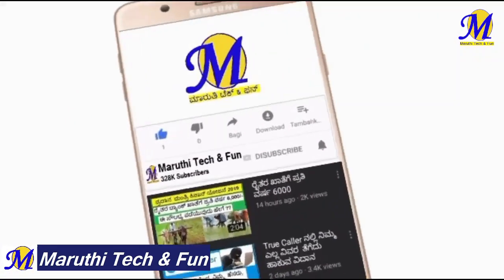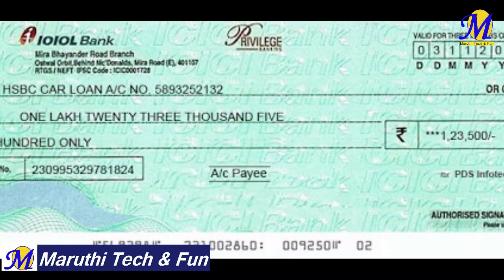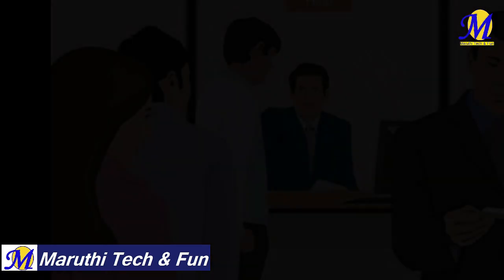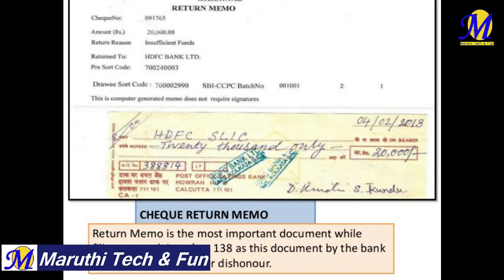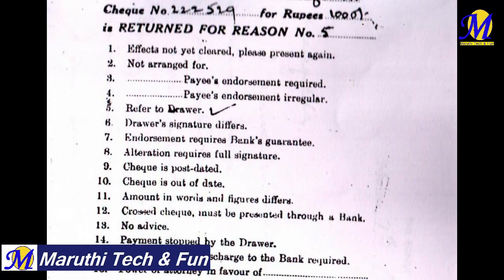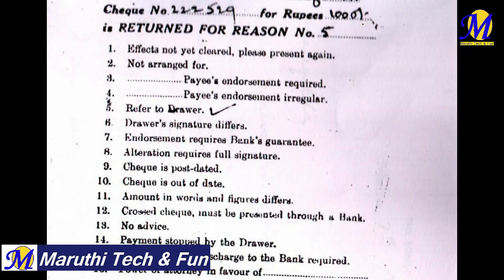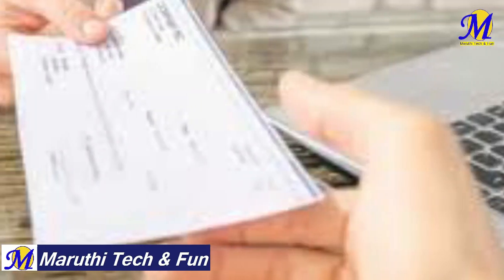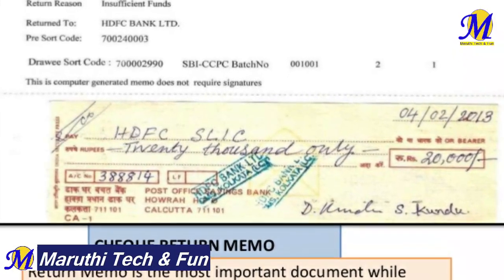ಚೆಕ್ ಬೌನ್ಸ ಬಗ್ಗೆ ಕಾನೂನು ಸಲಹೆ । Cheque / Check Bounce Case In Kannada | Check ಬೌನ್ಸ್ legal advice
Cheque Bounce Case - ಕೊಟ್ಟಿರೋ ಚೆಕ್ ಬೌನ್ಸ್ ಆದ್ರೆ ಏನ್ ಮಾಡಬೇಕು?
In this video I will be discussing what can you do when your cheque bounces in simple steps. Provisions relating to Cheque Bounce, also known as Dishonour of Cheque, are given under the Negotiable Instruments Act, 1881
ಚೆಕ್ ಬರೆಯುವುದರಲ್ಲಿ ಎಷ್ಟು Neglect ಎಷ್ಟು ಅಂದ್ರೆ  ಅಕೌಂಟಿನಲ್ಲಿ ಅಷ್ಟು ಹಣವಿಲ್ಲದಿದ್ದರೂ ಚೆಕ್ ನಲ್ಲಿ ಉದಾರವಾಗಿ ಹಣ ನಮೂದಿಸಿರುತ್ತಾರೆ.
 ಹೀಗೇ ಚೆಕ್ ನಲ್ಲಿ ಬೇಕಾಬಿಟ್ಟಿ ಬರೆಯುವವರು ಇನ್ಮುಂದೆ ಹುಷಾರಾಗಿರುವುದು ಒಳಿತು.